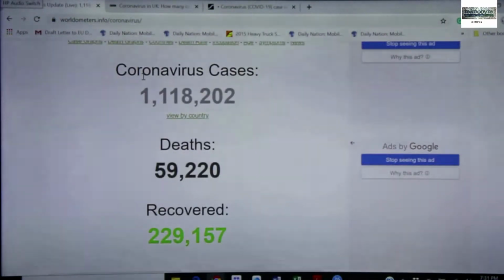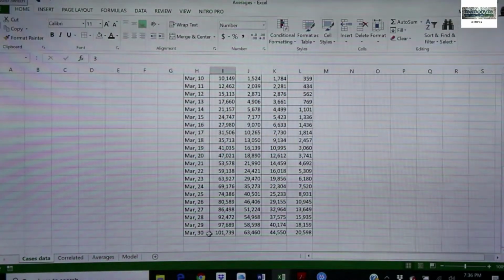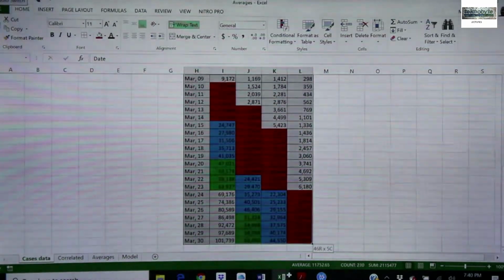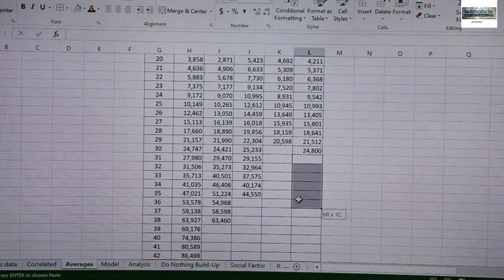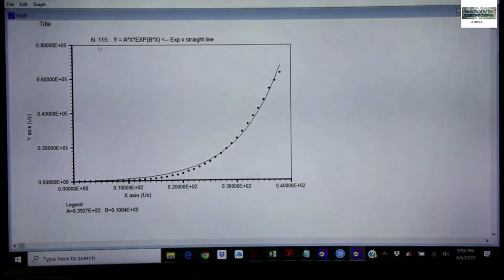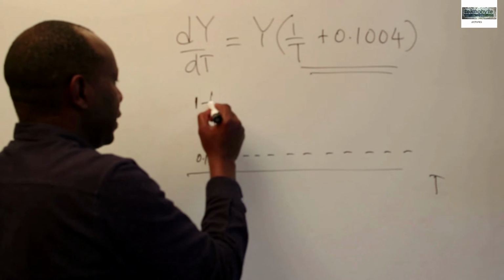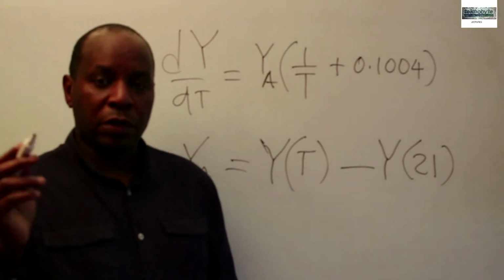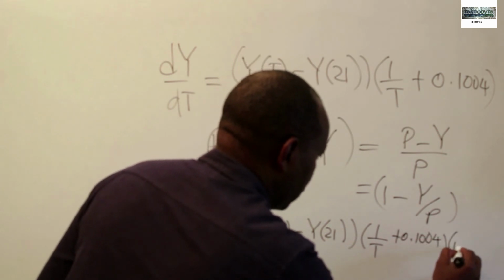Covid modelling part 1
Demonstration of how to develop  a Mathematical Model Based on Covid-19 Data